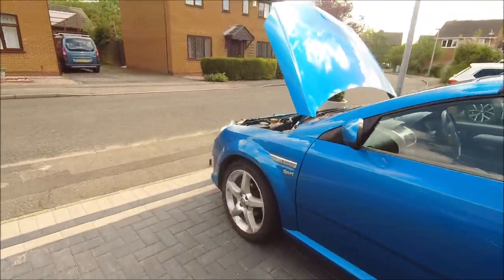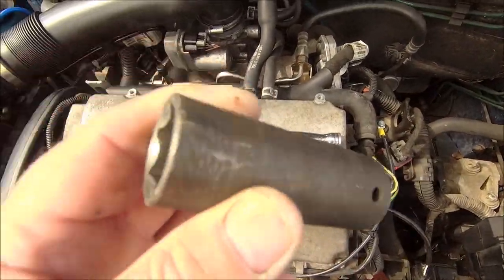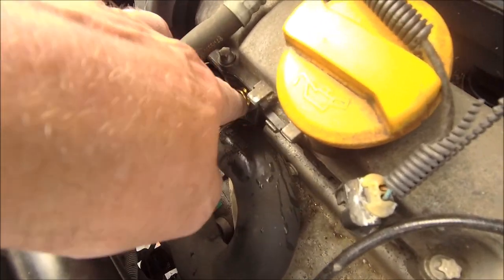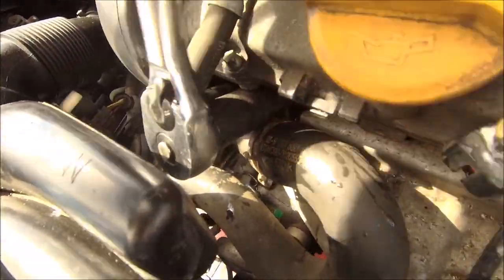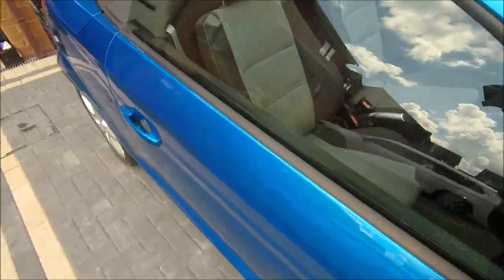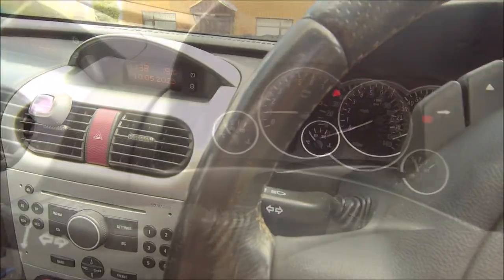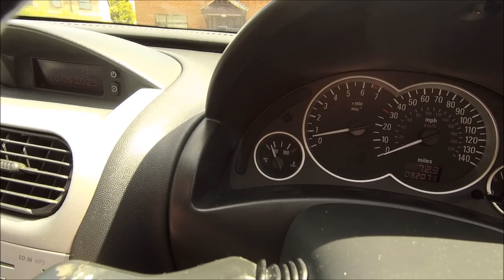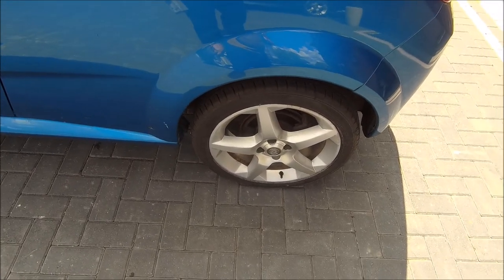Vauxhall 1 8 Tigra Temp sensor change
Just a quick 2 min job changing the water tempreture senor on the Tigra.